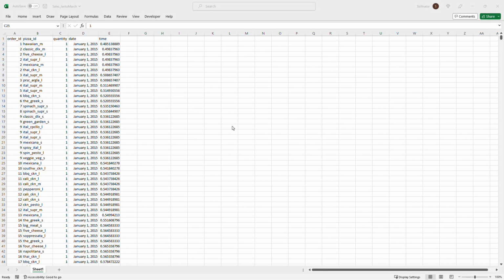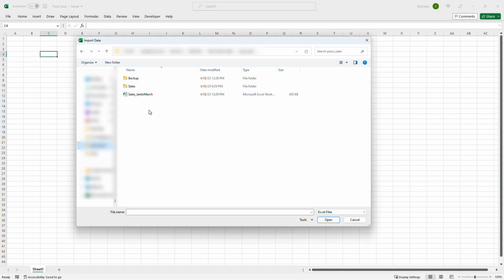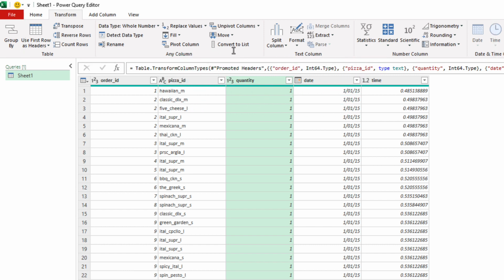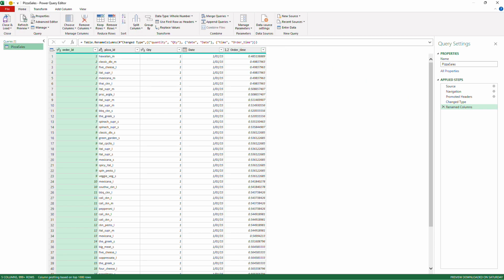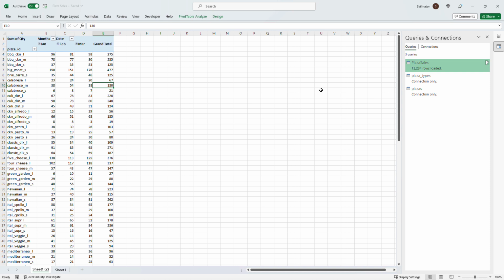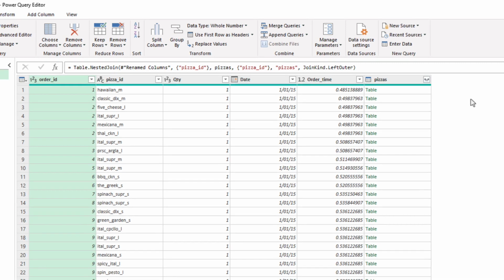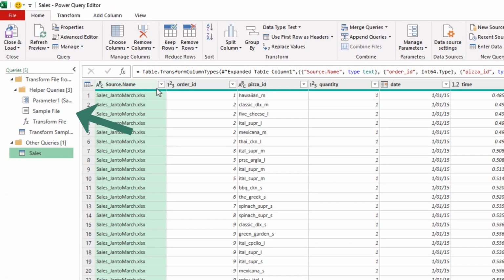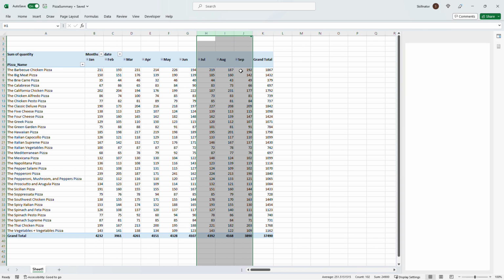Save time with Power Query!!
In this video we will learn how power query can help save time by automating repetitive tasks. We will learn how to connect to external data, perform some basic transformations and load data to pivot tables using power query.

Timestamps:

00:00 - Intro
02:25 - Connect to external data
05:33 - Power Query Editor interface
07:30 - Basic data transformations
09:46 - Merging data from different files
16:20 - Combine monthly data from separate files